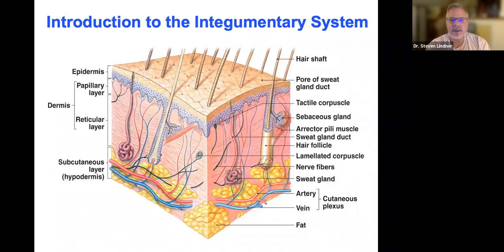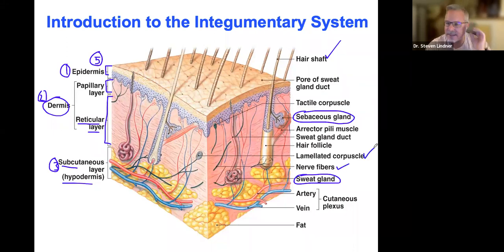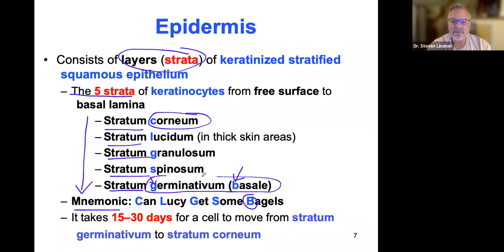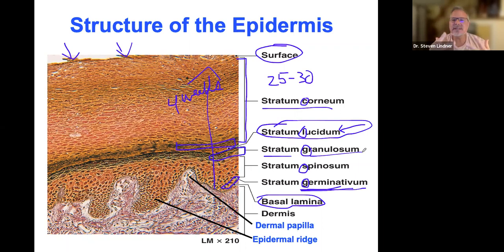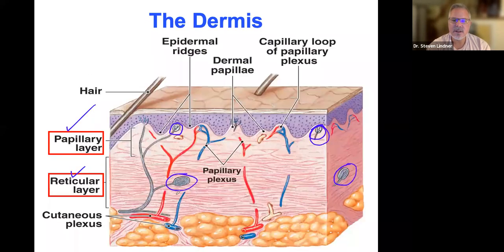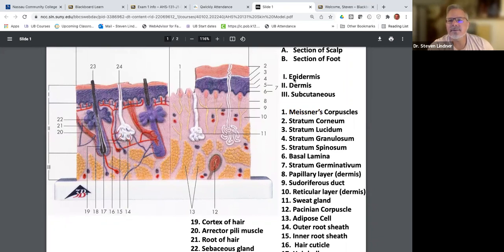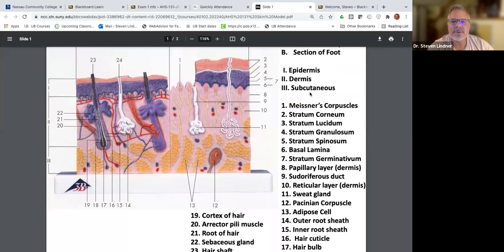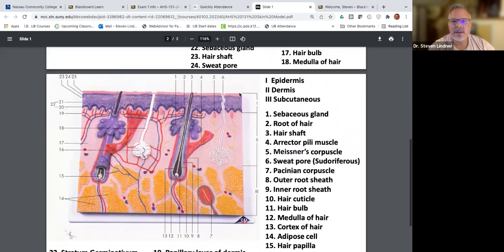Tissues- Skin Model